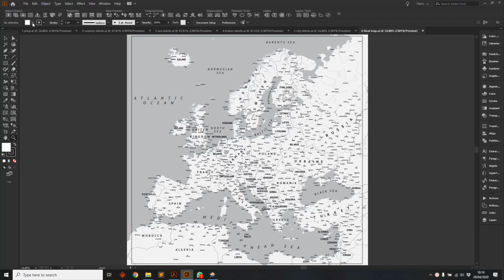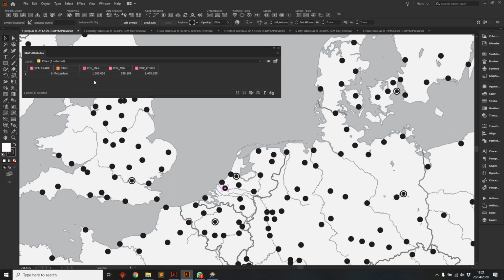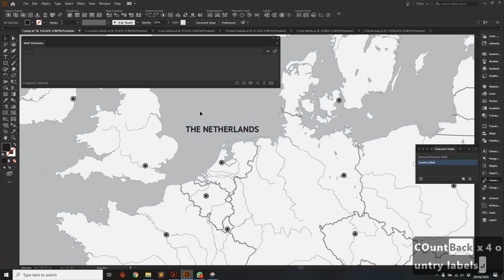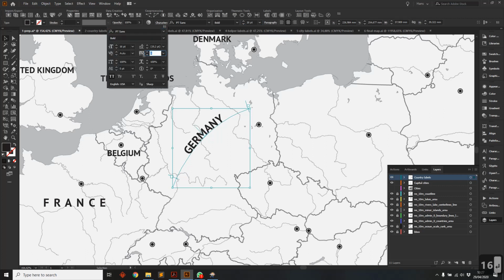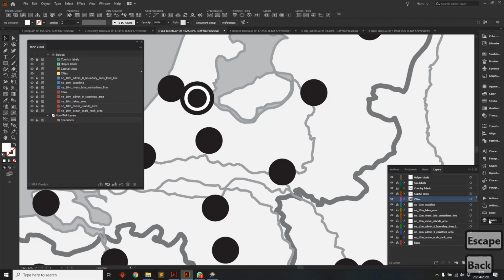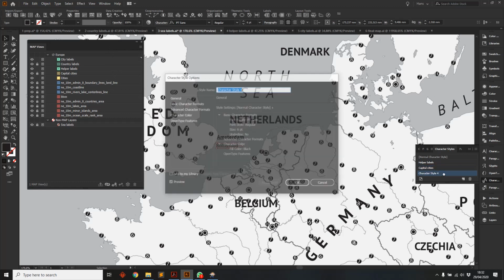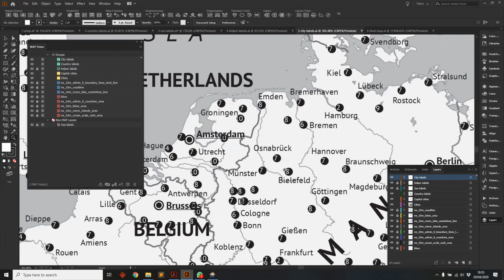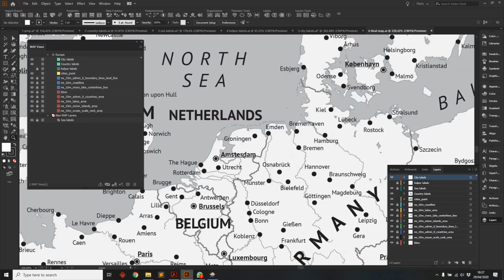Text placement with Illustrator, MAPbulisher and Natural Earth data